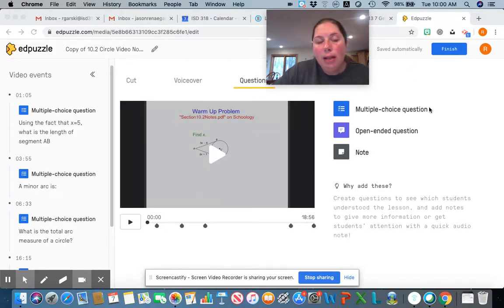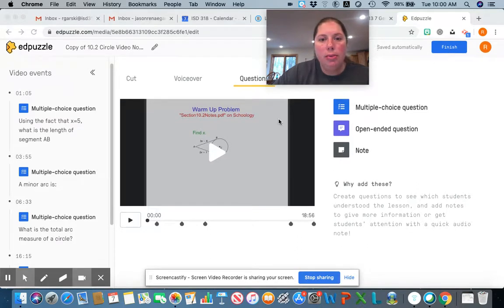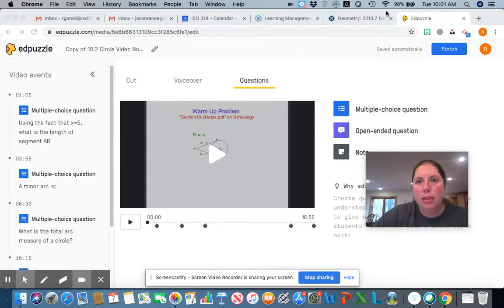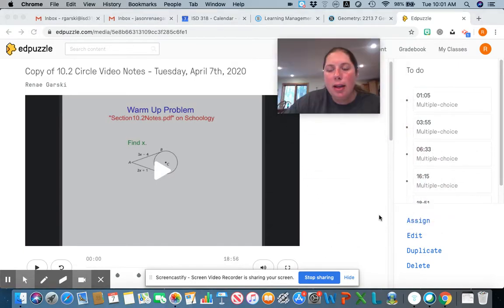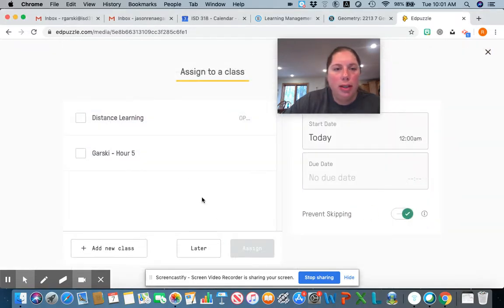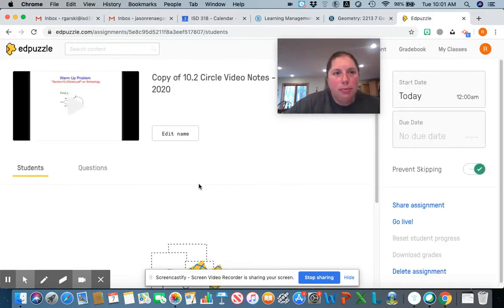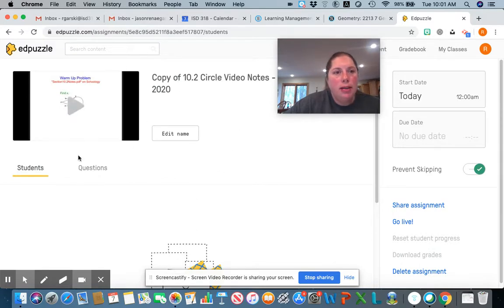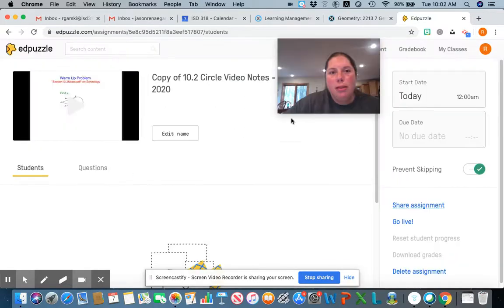EdPuzzle - Students can NO longer skip through your videos:)